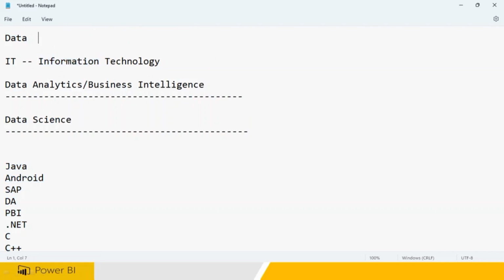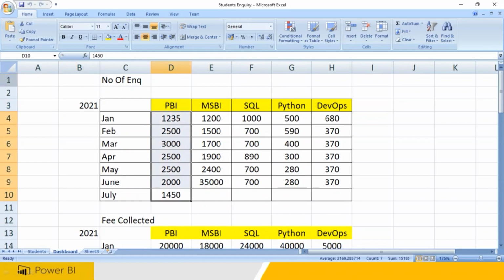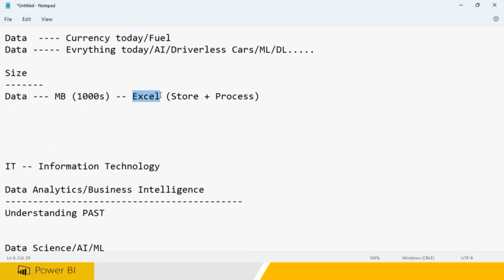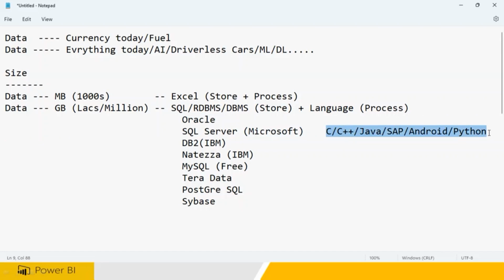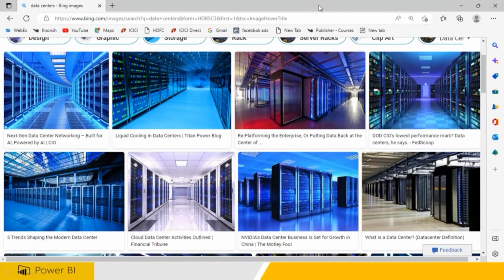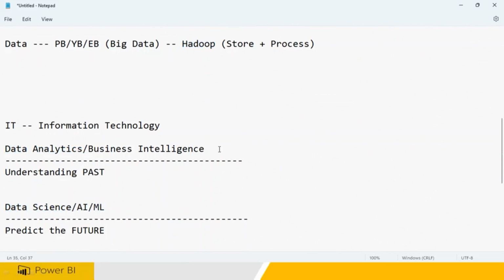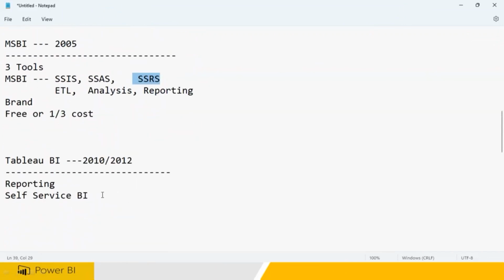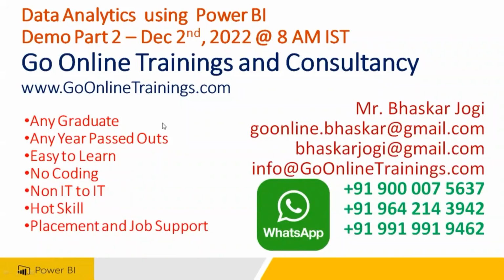02 Power BI Demo Part2 - Dec 2nd 2022 | Bhaskar Jogi | Go Online Trainings | 9000075637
Hi,

Eligibility for the course: Any graduate and any year passed out candidates. No coding knowledge is required.

New Data Analytics using Power BI Online batch starts on Dec 3rd, 2022 @ 8 AM IST

Duration  : 45 days (Daily 1 hr)

Regards
Team